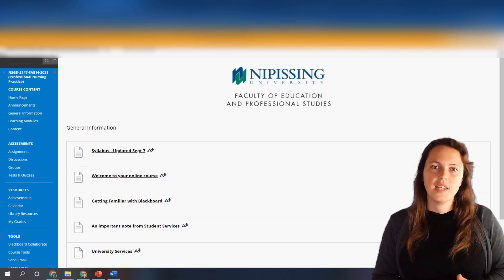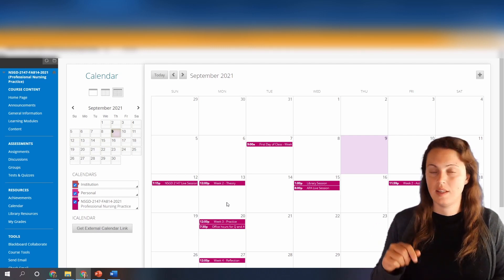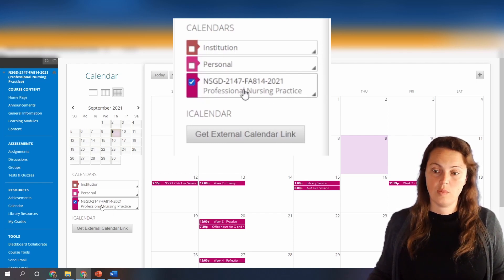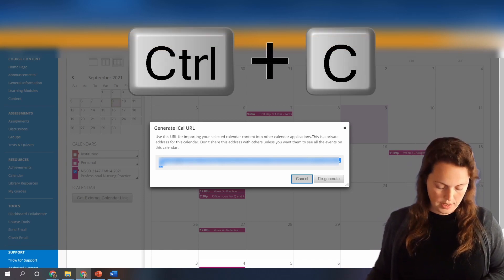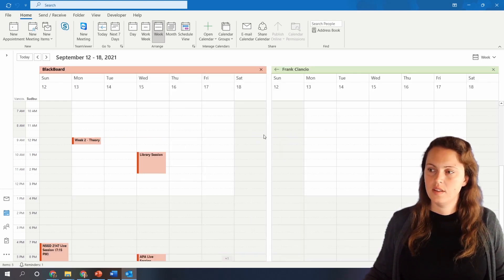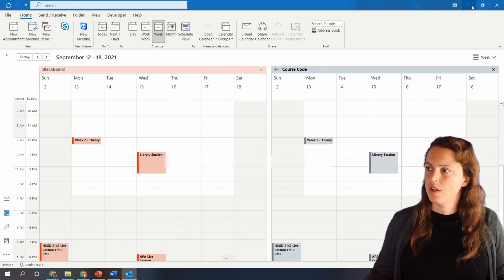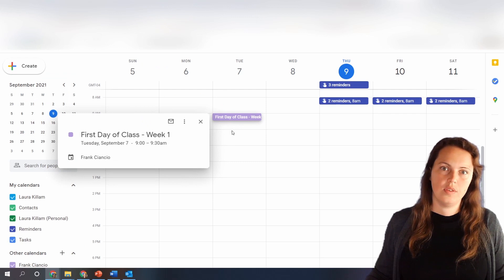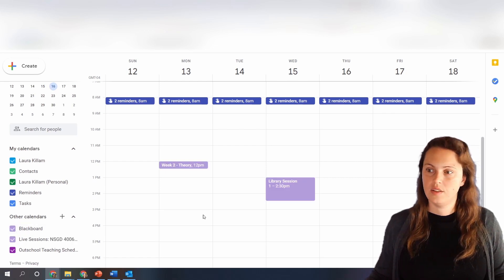Blackboard Calendar 2021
0:00 Where to find the Blackboard Calendar
1:10 Adding the calendar to Outlook
2:09 Adding the calendar to Google Calendar